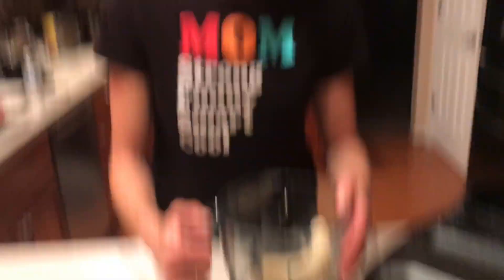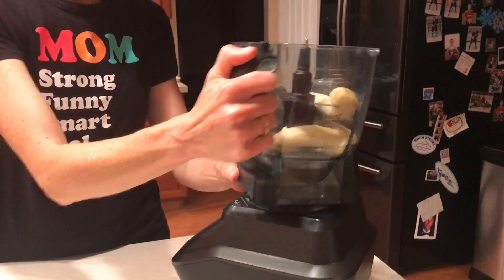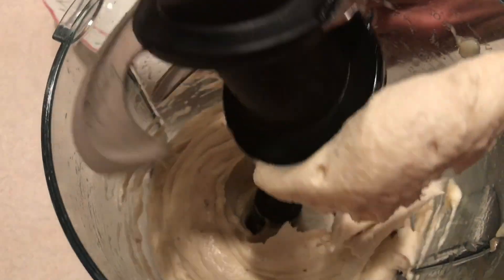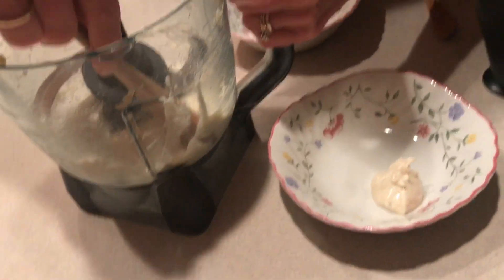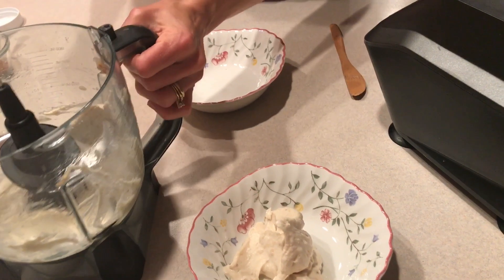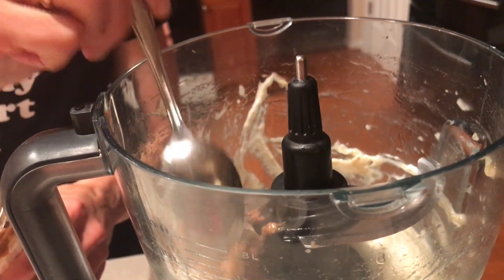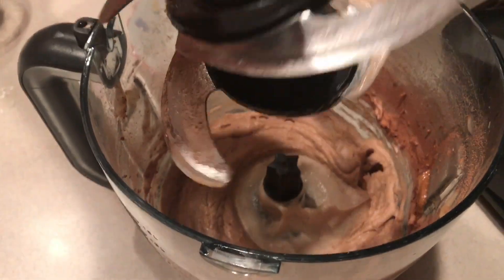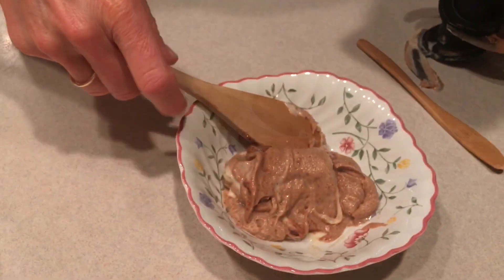Frozen Banana Desert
Here is a link on the health benefits of cacao powder.